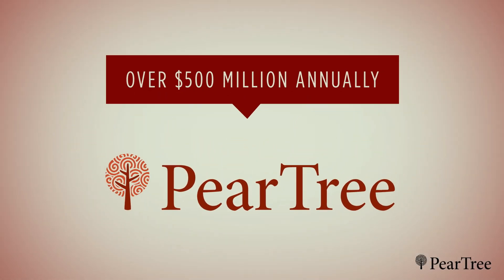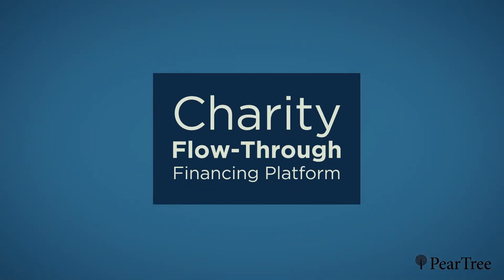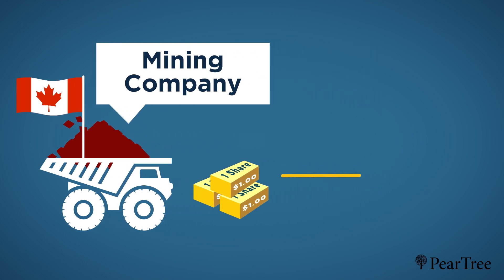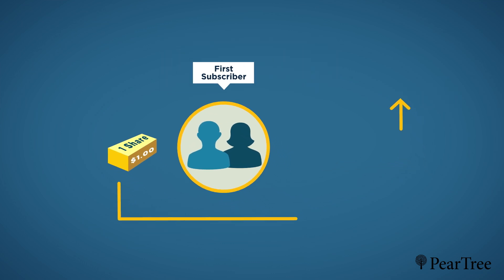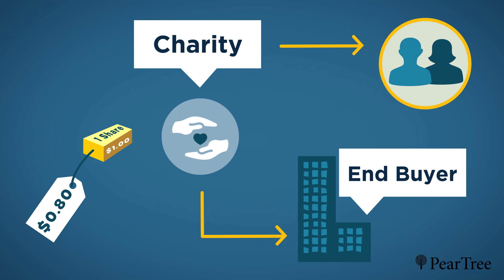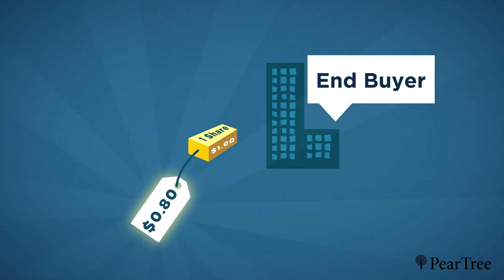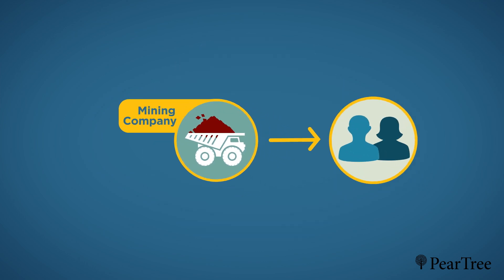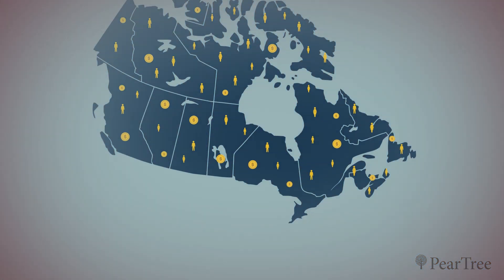PearTree Securities Explained (English)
We are a Canadian focused boutique financing and advisory firm. With expertise in the mining exploration and development, we have a strong network of Canadian issuers and global resource investors. As the leading provider of flow-through capital and the originator of flow through donation financings in Canada, PearTree provides $500 million annually in exploration and development capital. The PearTree platform provides exploration and development capital at a premium share price. Investors, including global investors, participate in financings at a discounted price, with no fees charged to market participants.